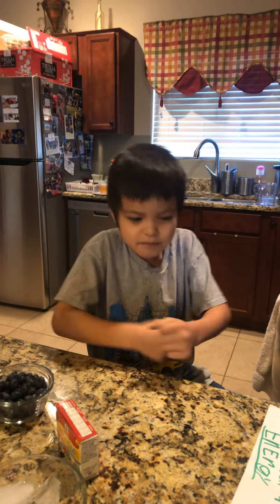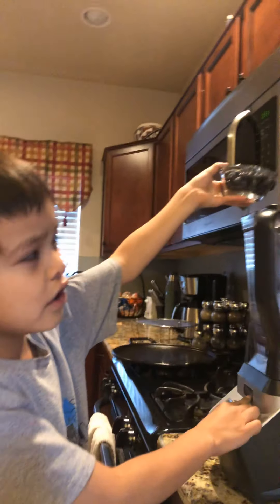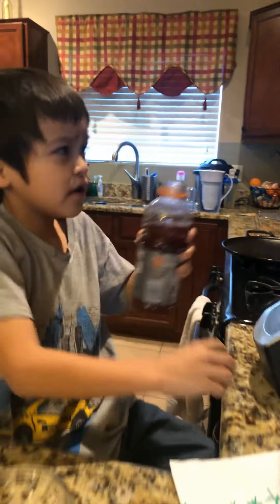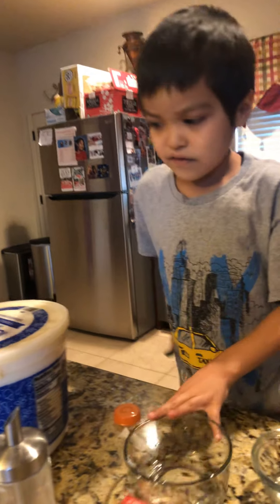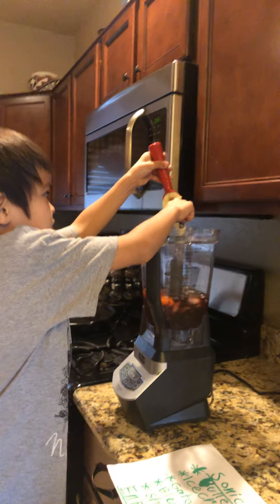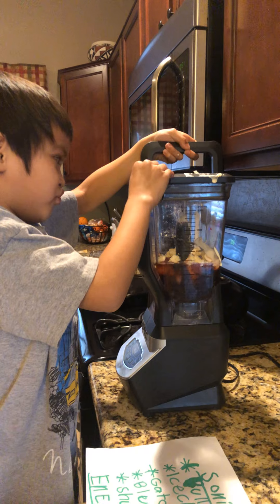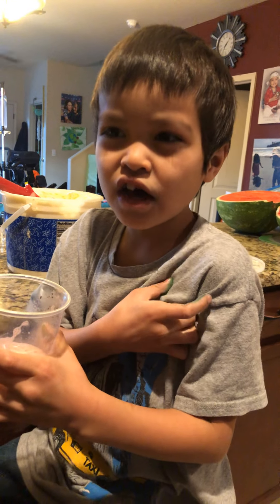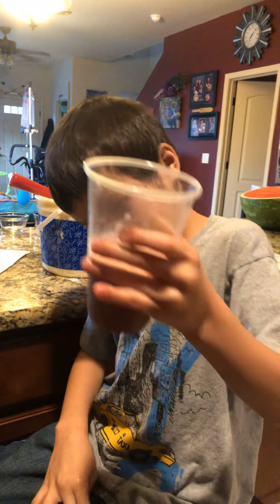DIY Drink Part 3! Sonic energy drink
Credit is to @lightninglane7450